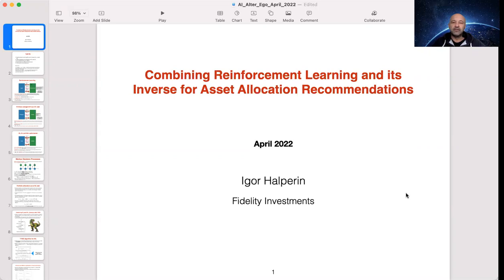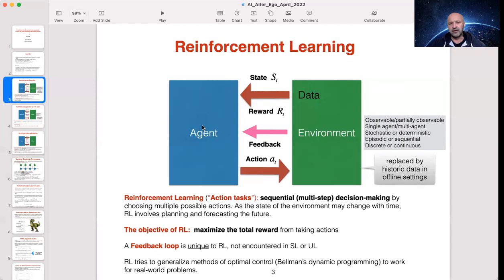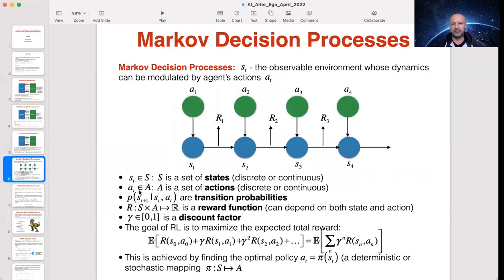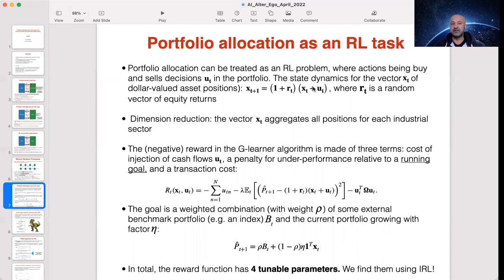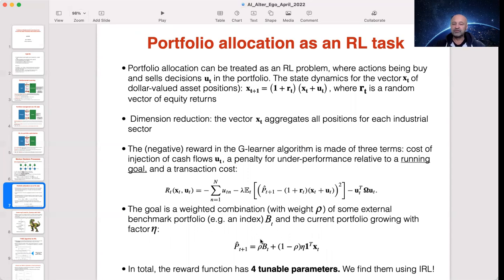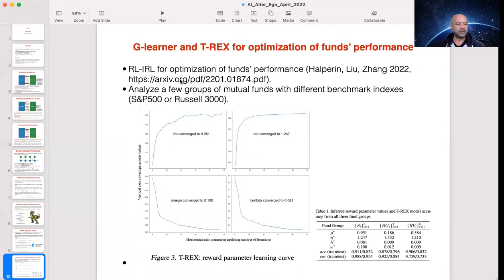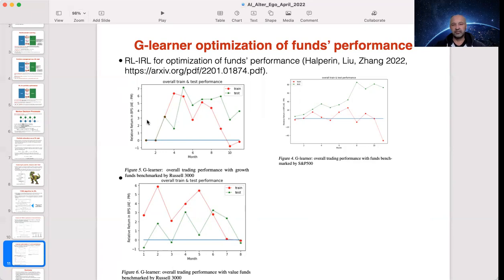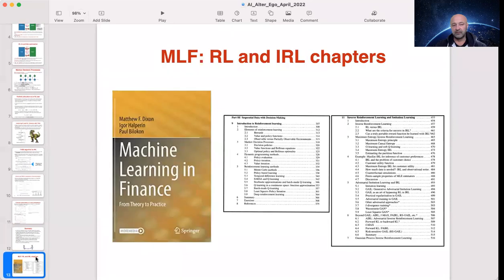Combining the Direct and Inverse Reinforcement Learning for Asset Allocation Decisions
Igor Halperin,
AI Asset Management,
Fidelity Investments